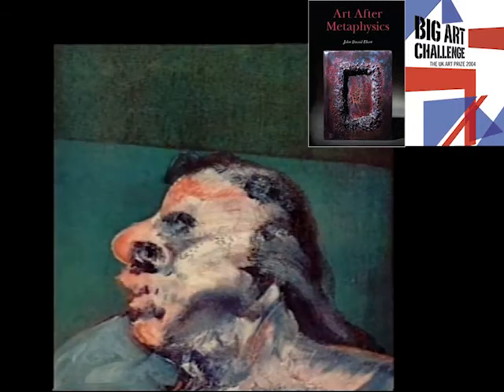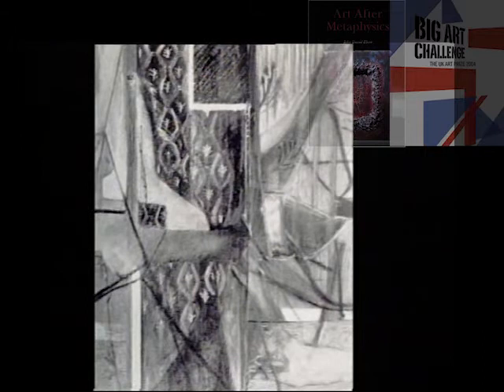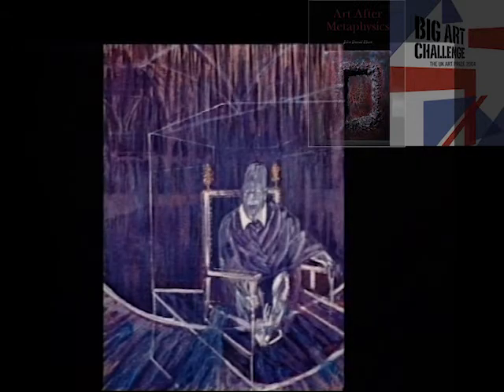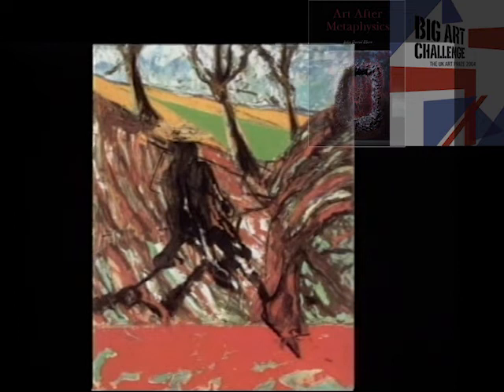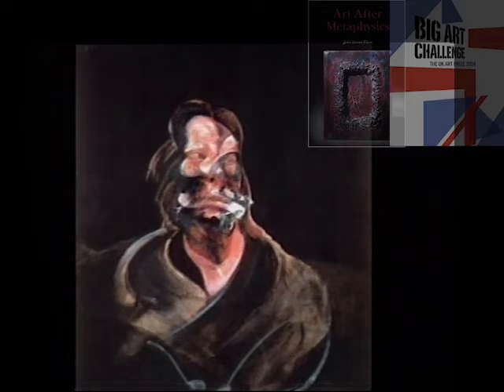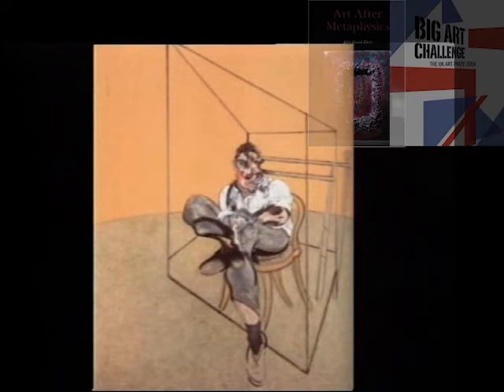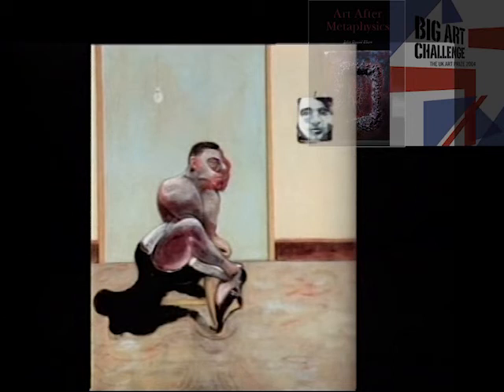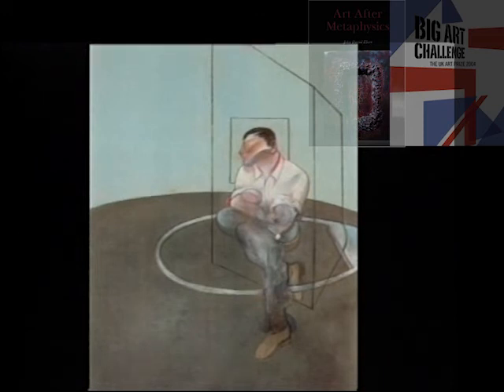Francis Bacon Art Documentary. Episode 04 Artists of the 20th Century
Francis Bacon Episode 04

Artists of the 20th Century Art Documentary Series.

Francis Bacon was an Irish-born British figurative painter known for his bold, grotesque, emotionally charged and raw imagery. His painterly abstracted figures are typically isolated in glass or steel geometrical cages, set against flat, nondescript backgrounds.
Despite his bleak existentialist outlook, solidified in the public mind through his articulate and vivid series of interviews with David Sylvester, Bacon in person was highly engaging and charismatic, articulate, well-read and unapologetically gay. He was a prolific artist, but nonetheless spent many of the evenings of his middle age eating, drinking and gambling in London's Soho with like-minded friends such as Lucian Freud.
Bacon was equally reviled and acclaimed during his lifetime. Art critic Robert Hughes described him as "the most implacable, lyric artist in late 20th-century England, perhaps in all the world" and along with Willem de Kooning as "the most important painter of the disquieting human figure in the 50's of the 20th century."

Art After Metaphysics:

Naked Emperors: Criticisms of English Contemporary Art